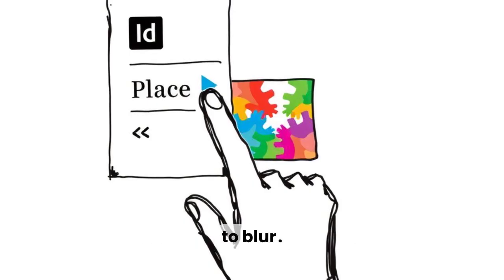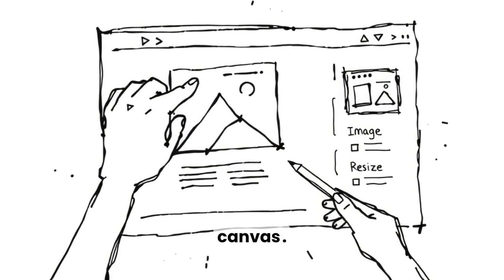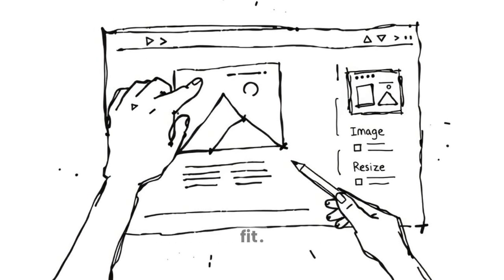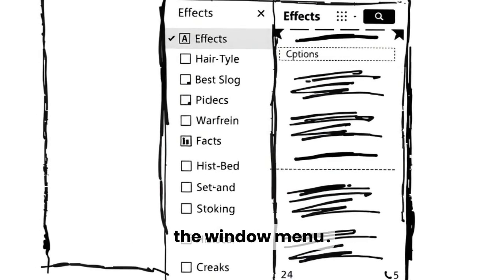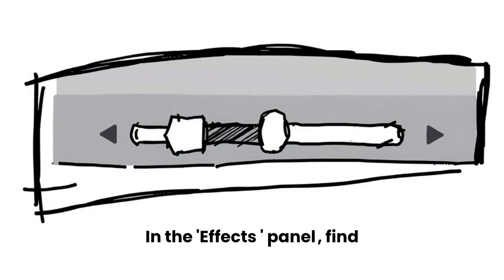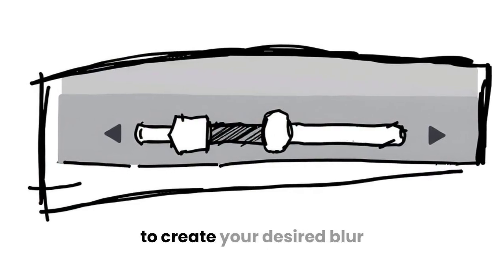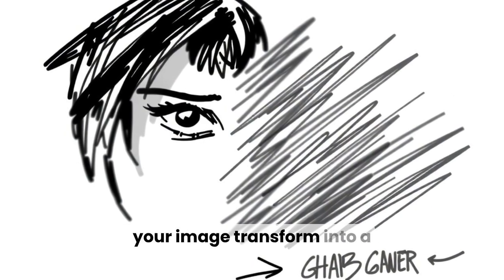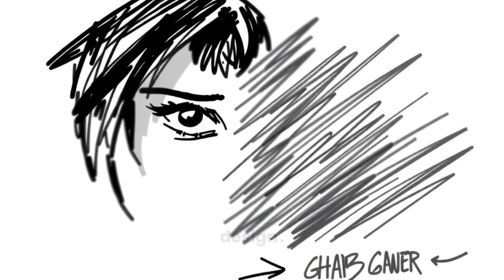How To Blur Image Adobe InDesign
In this quick tutorial, you’ll learn how to blur an image in Adobe InDesign. Follow the simple steps to apply a blur effect using Object Effects, adjust transparency settings, and create soft, professional-looking visuals for your layout. Perfect for beginners working on magazines, flyers, and posters.